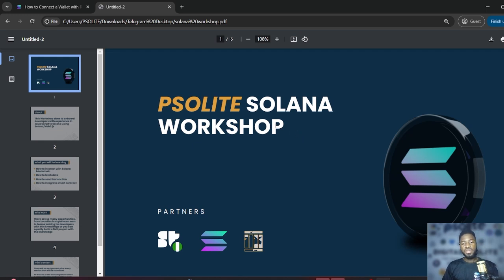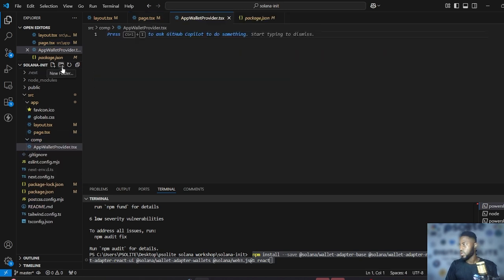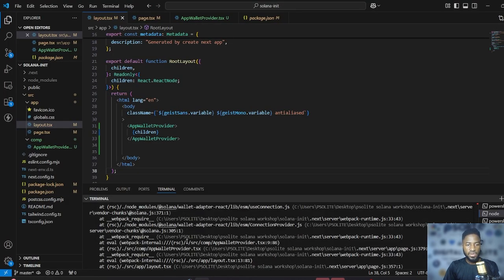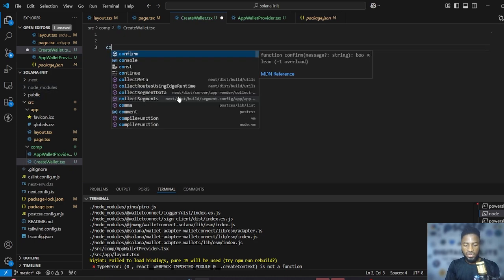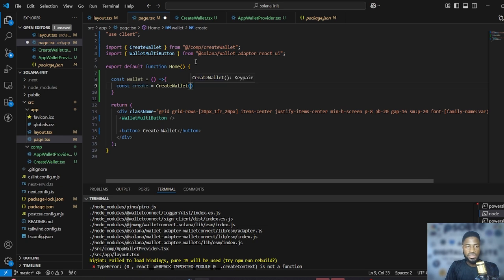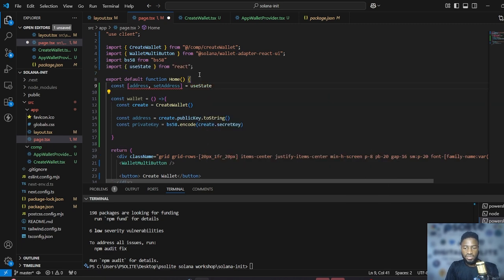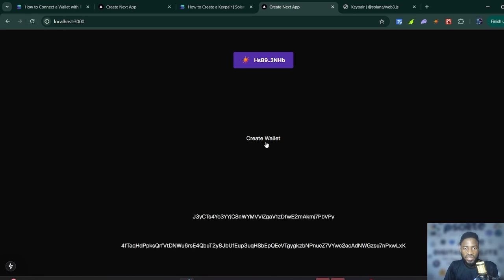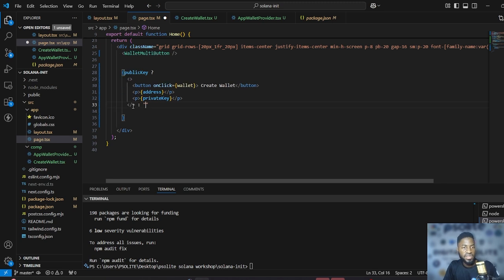Session 1 - How to create and connect wallet using solana/web3.js | Psolite Solana WorkShop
how to using solana/web3.js to Create a wallet and set up connect wallet for users.